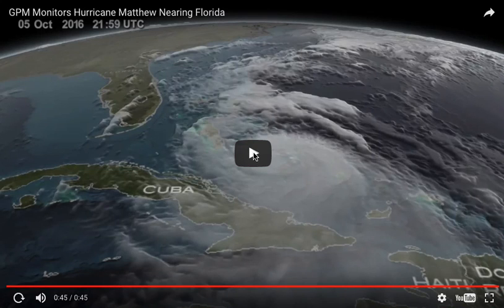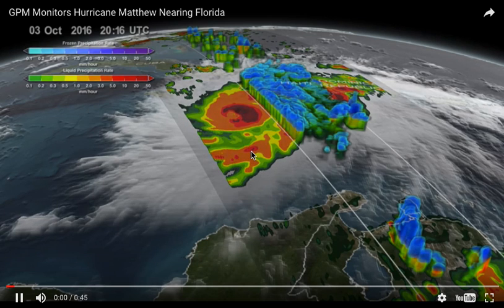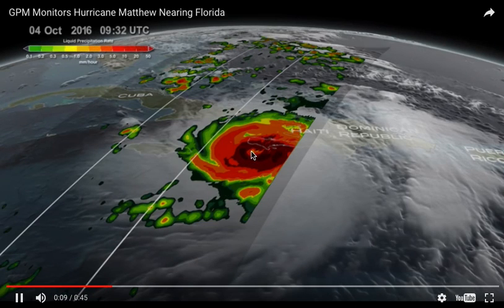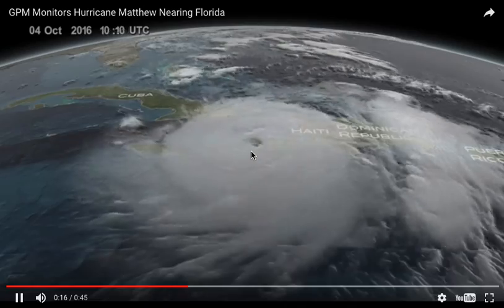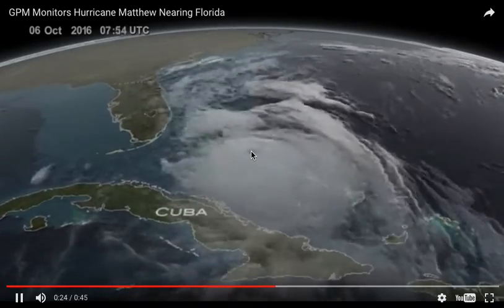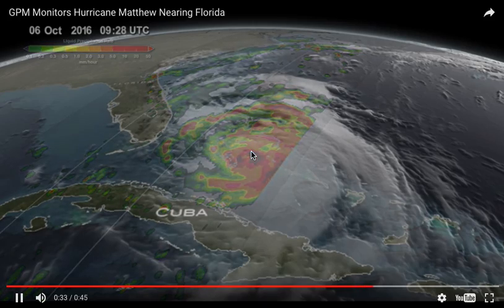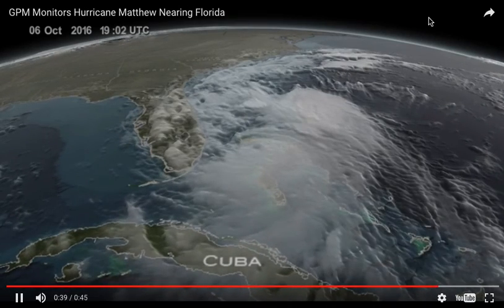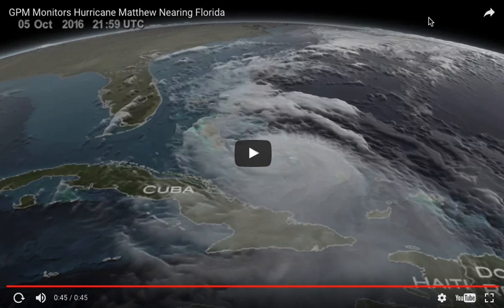NASA satellite shows Hurricane Matthew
This NASA satellite shows where the heaviest rain has fallen with Hurricane Matthew.